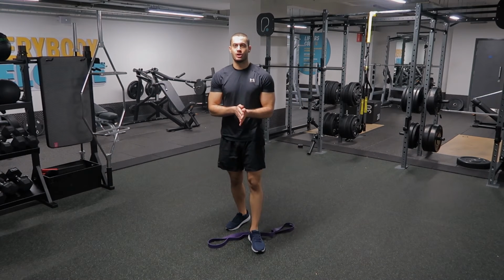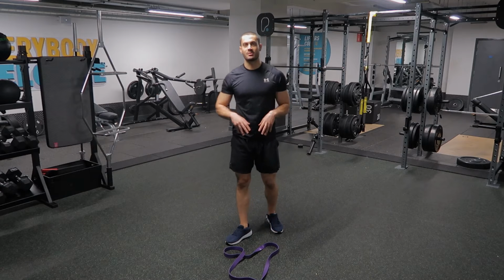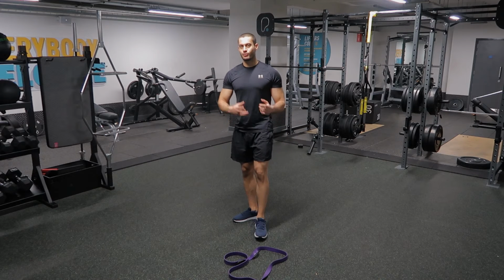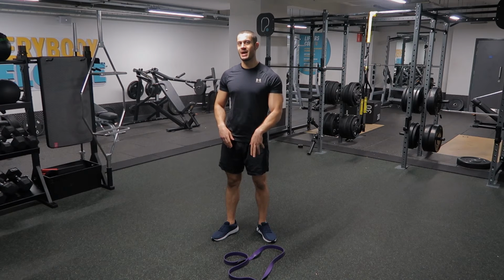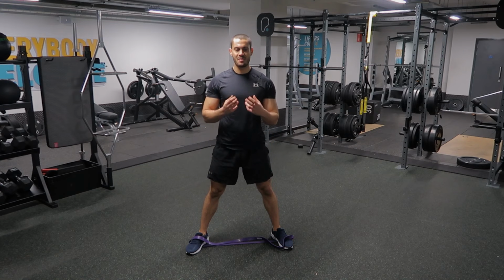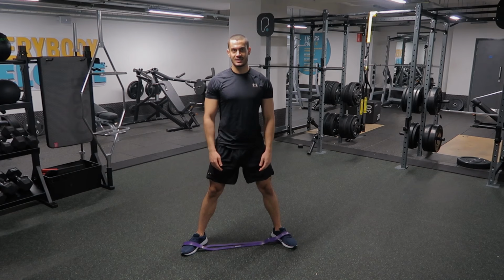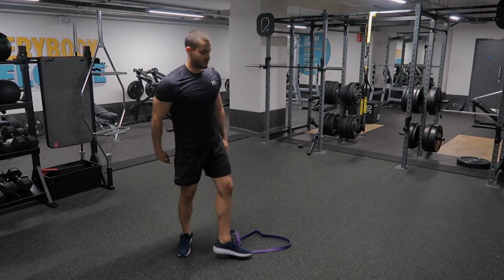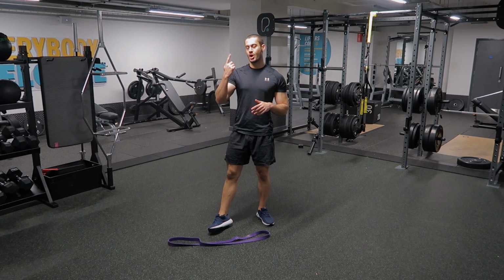how to do squats with resistance band?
although resistance bands are a great tool for people with minimum experience in sports(especially anaerobic) to learn the movement patterns, it also helps advanced lifters target their muscles in a different way and increase their strength. it is also a great tool for people with joint and other connective tissue and skeletal issues and people who are not flexible and so many other occasions.
this variation helps you understand the importance of keeping the back flat. since resistance bands get tougher as you come up during squats, you are going to feel the need to keep the chest up and back flat otherwise, your hip is going to come up while the chest is stable.
resistance bands come in handy when you want to do drop-sets. all you need to do is use several thin bands instead of one and do reps to failure, and then free up one band and again do more reps to failure until you are out of bands(while it is a burden to do supersets with barbells since you need to rack the weights back each time with hands).